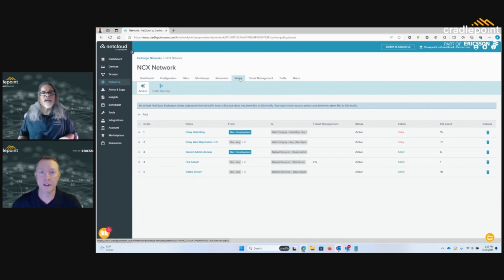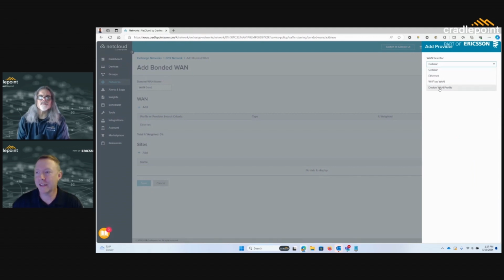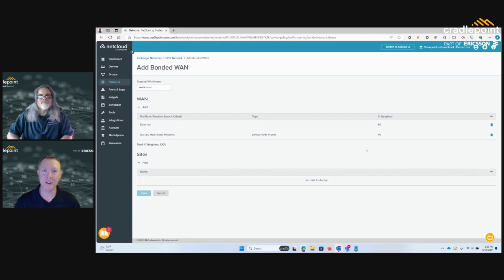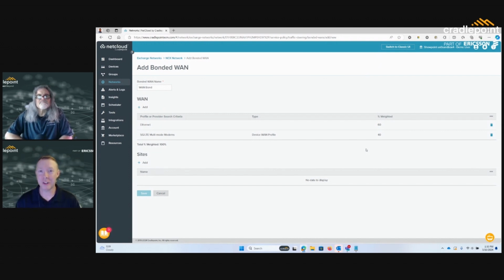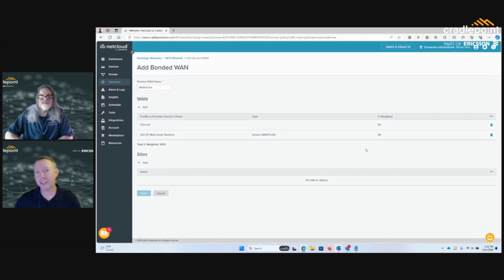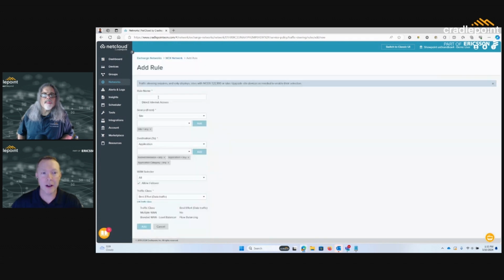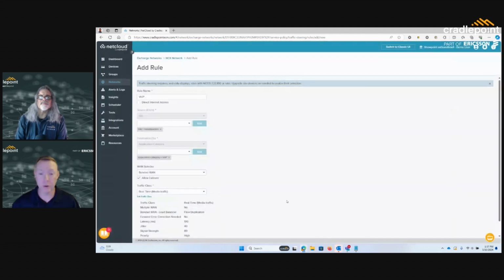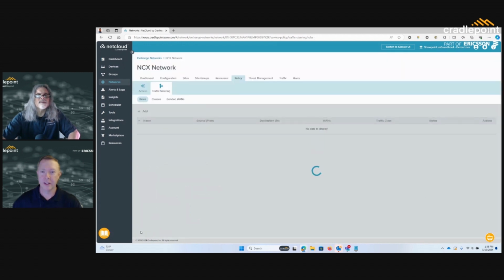Intelligent Bonding with Cradlepoint’s SD-WAN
See how to provision Intelligent Bonding to Cradlepoint SD-WAN solutions in this informative demo. We cover Weighted Balancing Bonding, Flow Duplication Bonding and Flow Aggregate Bonding and show how to attach a SD-WAN Bond Policy to a Site. Peter Silva hosts with Matt Ringhofer in the driver’s seat explaining the nuances.

Chapters:
0:00 Intro/Open
0:38 To the Demo!
0:55 Resources and Policies with Zero Trust
1:45 Traffic Steering
2:00 Intelligent Bonding Configuration
3:25 Weighted Balancing Bonding
4:45 Flow Duplication Bonding
5:58 Flow Aggregate Bonding
8:53 Attach a SD-WAN Bond to a Site
9:20 Adding a Steering Rule to Network Traffic
11:32 Policy Enforced
12:45 Provisioning Complete
13:07 Wrap and Close – Thanks for Watching!